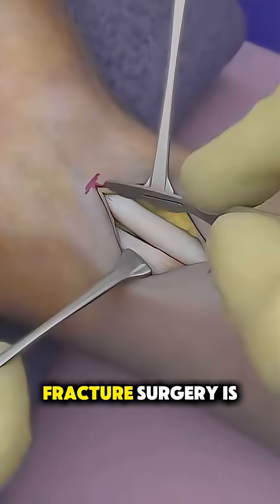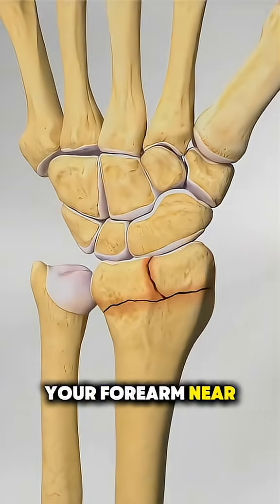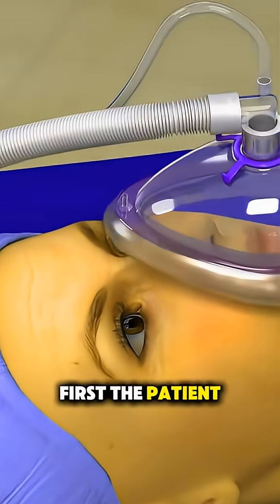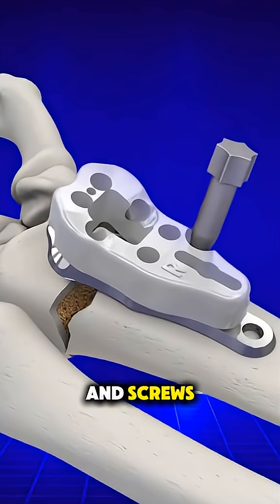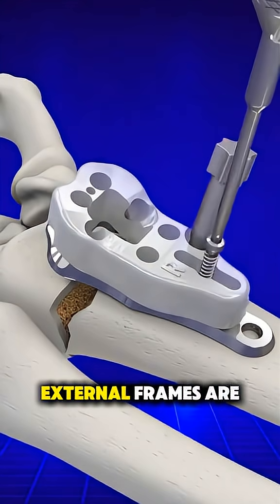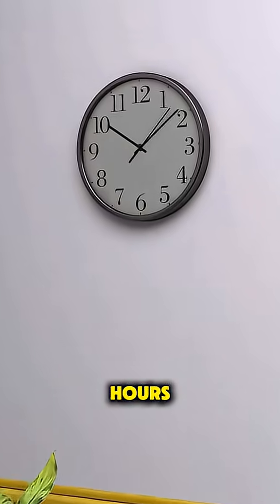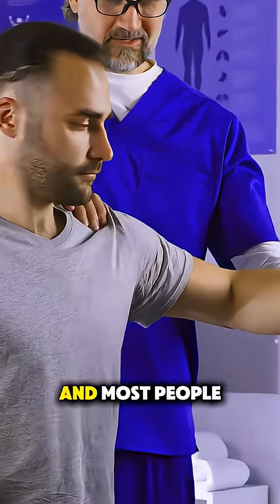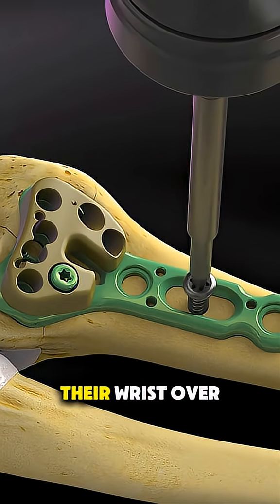Distal Radius Fracture Surgery 3D Animation